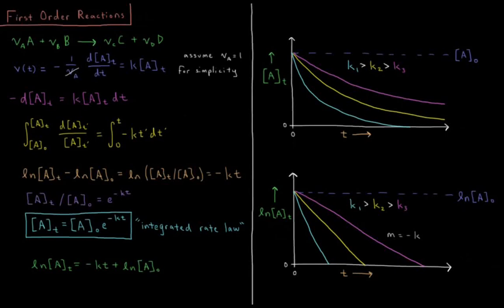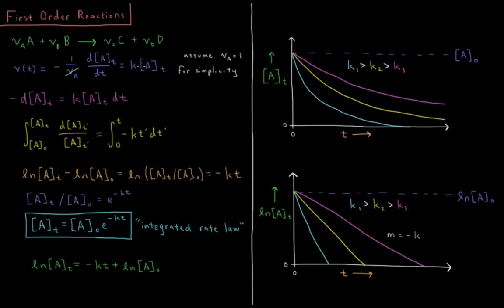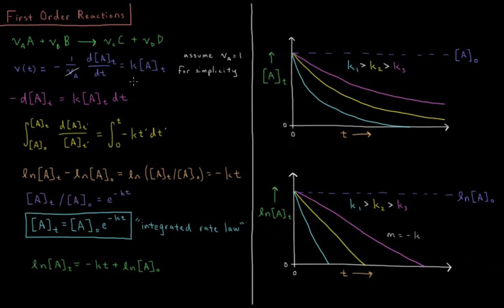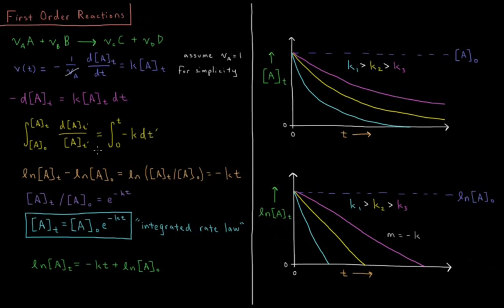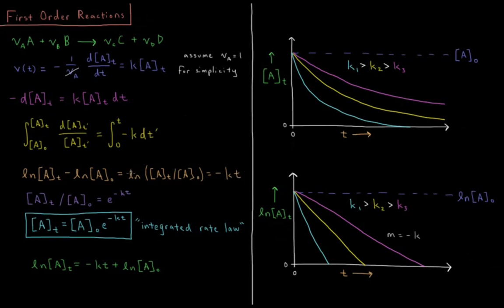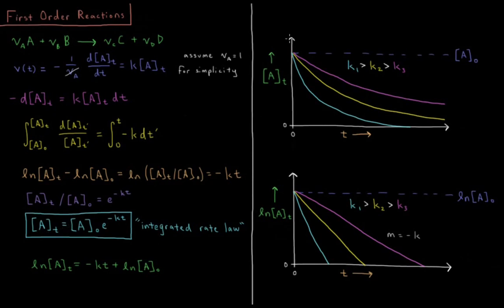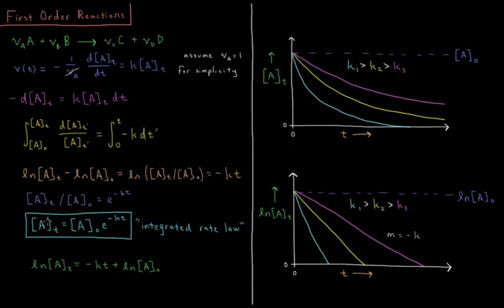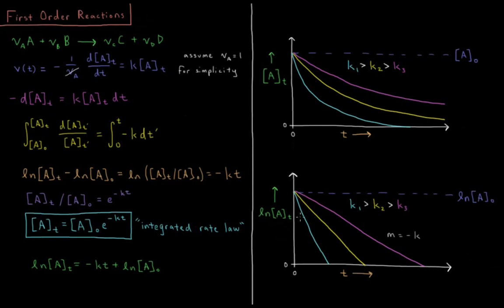Chemical Kinetics 2.3 - First Order Reactions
Short lecture on the integrated rate law of first order reactions.

First order reactions have a total reaction order of one. Their integrated rate laws shows a decay of the reactant concentration over time which is an exponential whose exponent is the negative rate constant times time.

--- Video Links ---

--- Social Links ---

--- Equipment ---

Drawing Tablet: Wacom Intuos Pen and Touch Small

Drawing Program: Autodesk Sketchbook Express